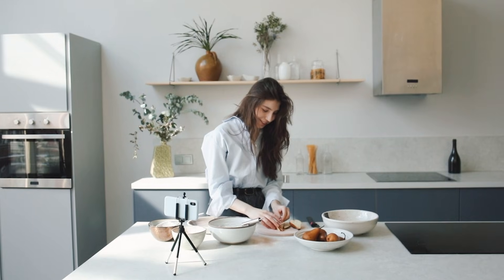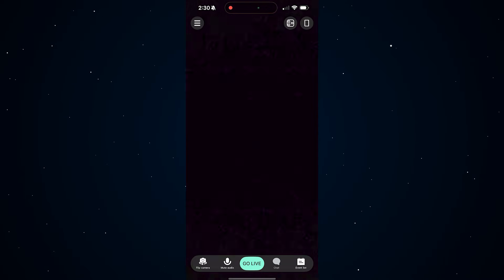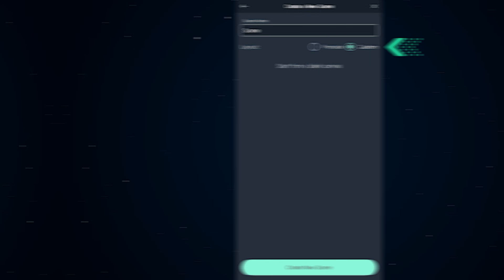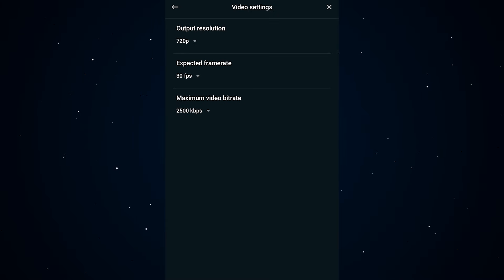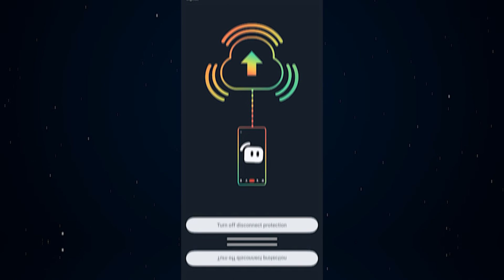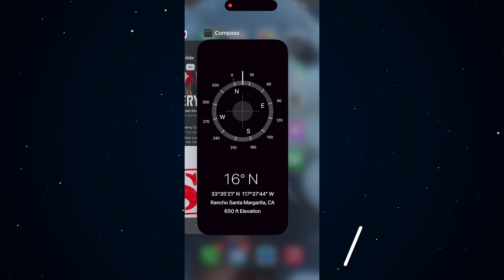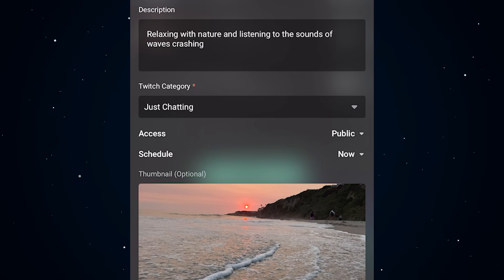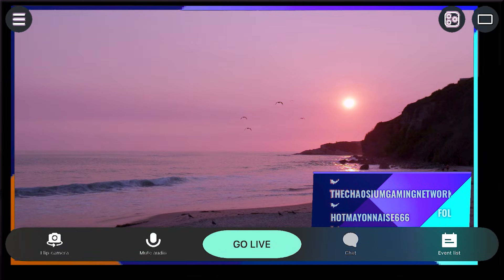How to Stream on iPhone with Streamlabs Mobile (Full iOS Tutorial)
Want to go live straight from your iPhone? 📱 In this tutorial, Wild4Games walks you through how to set up and stream using the Streamlabs Mobile app on iOS. Whether you’re IRL streaming, playing mobile games, or just chatting with your community, Streamlabs Mobile makes it easy to broadcast directly to Twitch, YouTube, TikTok, Kick, Facebook, and more.

In this video, you’ll learn:
✅ How to download and log into Streamlabs Mobile
✅ Setting up scenes, overlays, and alerts
✅ Multistreaming with Streamlabs Ultra
✅ Streaming settings (video, audio, camera, screen capture)
✅ Tips for IRL streaming on iPhone
✅ Bonus features like Guest Cam, Disconnect Protection & Rewards

🎮 Android user?